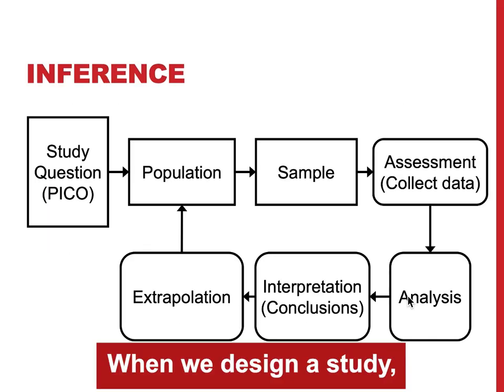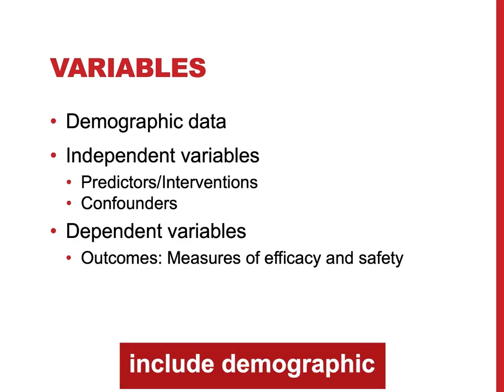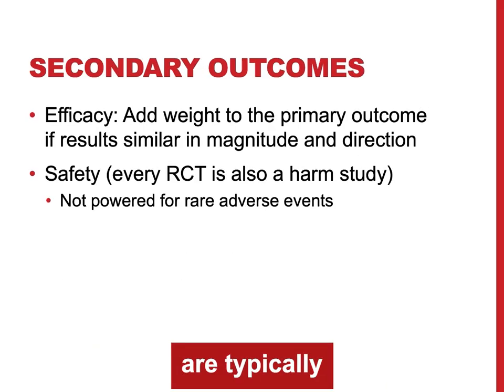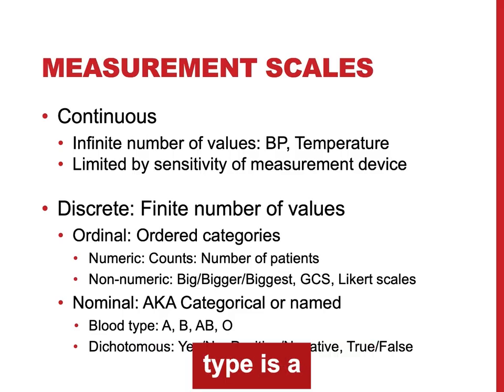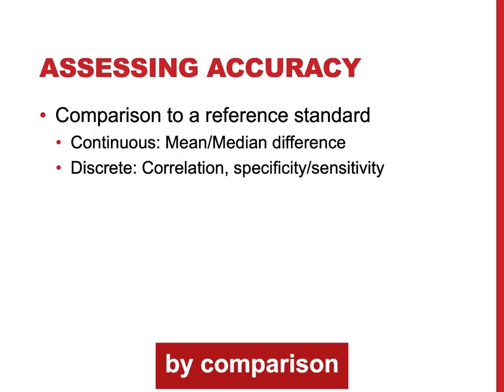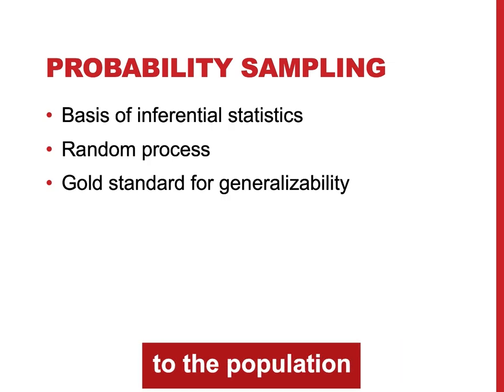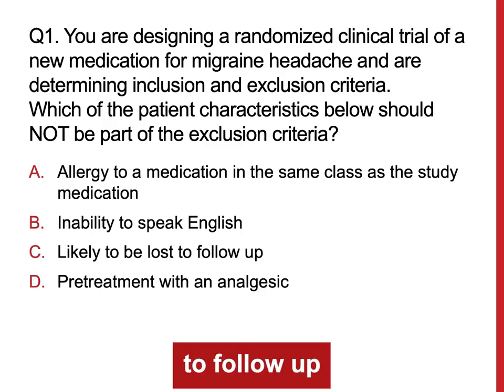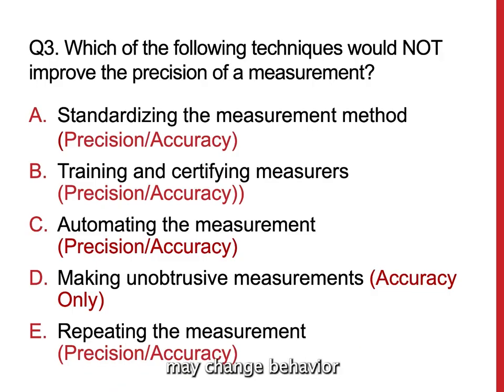Session 7: Selecting Subjects and Measuring Variables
This video covers “Selecting Subjects and Measuring Variables”, the seventh session in the Pediatric Emergency Medicine Fellowship Research Design Course, directed by Dr. Michael Mojica and Dr. Michael Tunik. This session focuses on how to choose study participants, define variables, and ensure accurate, precise data collection in clinical research.

Topics covered include:
 • Establishing inclusion and exclusion criteria to define the study population
 • Selecting representative samples to ensure generalizability and feasibility
 • Identifying independent variables (predictors and confounders) and dependent variables (outcomes)
 • Designing clinically relevant primary and secondary outcomes that balance feasibility and significance
 • Using validated instruments and understanding measurement scales (continuous, discrete, ordinal, nominal, dichotomous)
 • Enhancing precision and accuracy in data collection through standardization, training, automation, and blinding
 • Understanding validity types: content, construct, and criterion
 • Recognizing and minimizing bias (observer, subject, and instrument bias)
 • Comparing convenience sampling with probabilistic sampling (simple, stratified, cluster, and systematic random sampling)
 • Applying best practices to improve reproducibility and reduce error

This session provides a clear framework for selecting study participants and defining measurable, reliable variables — essential for producing valid, generalizable research results.

Presented by:
Michael Mojica, M.D. and Michael Tunik, M.D.
Pediatric Emergency Medicine Fellowship, NYU Grossman School of Medicine

Next session: Sample Size Determination.